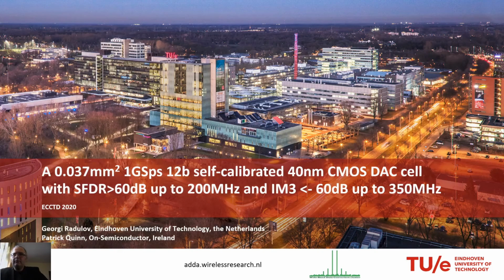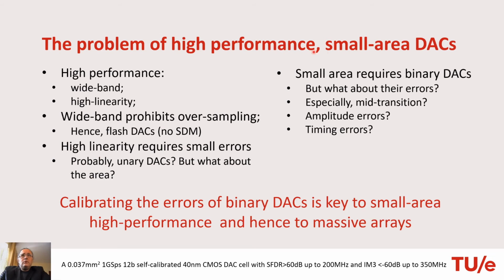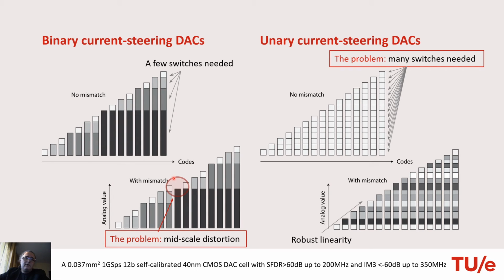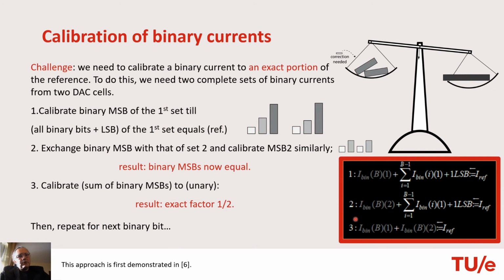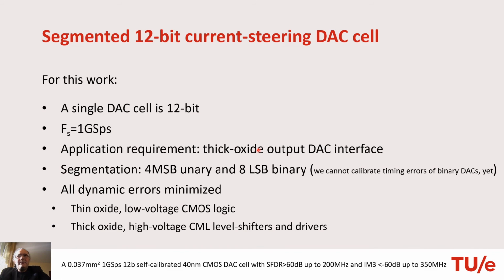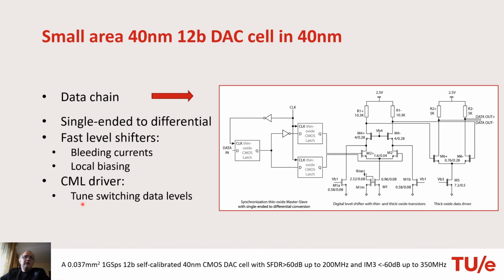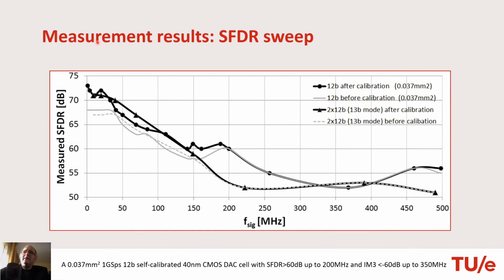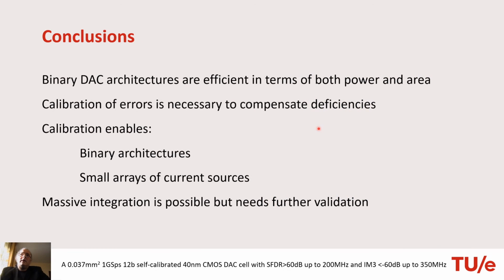Design of small-area high-performance DAC cells in CMOS IC technology.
This video explains how to make small-area high-performance current steering DACs in CMOS. This video presents a 0.037mm² 1GSps 12b self-calibrated 40nm CMOS DAC cell with SFDR more than 60dB up to 200MHz and IM3 better than -60dB up to 350MHz. The video demonstrates how to calibrate binary currents.